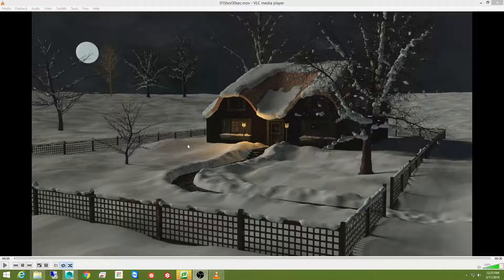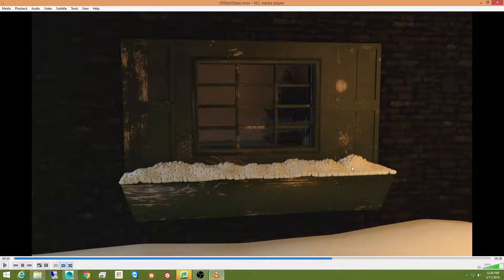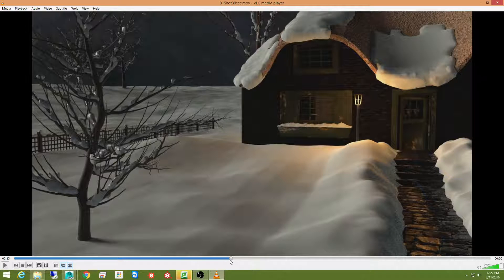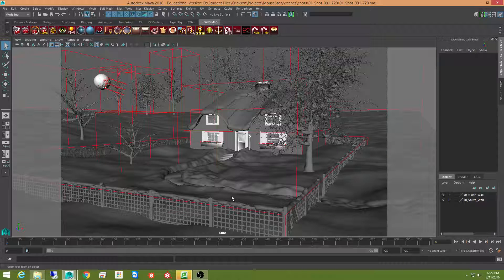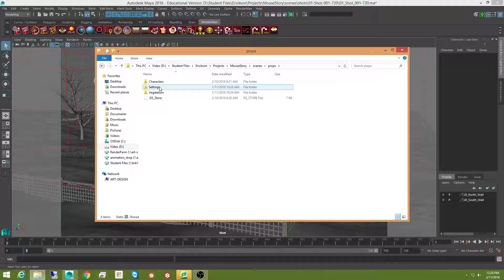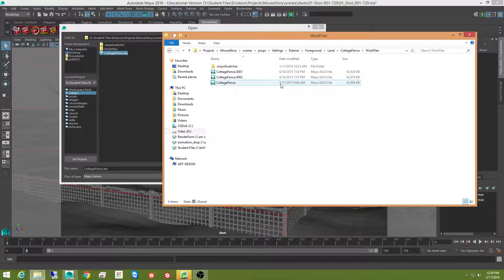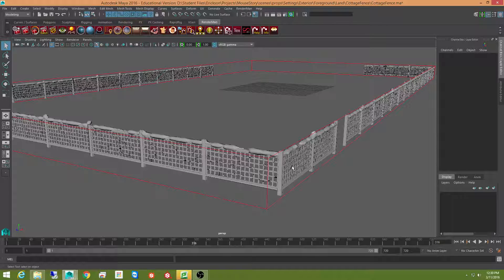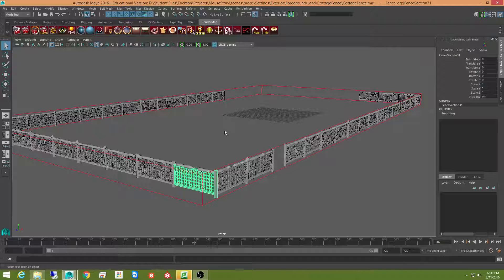Using Rib Archives Part 01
Part 1 of 3 Using Renderman RIS Rib Archives to Optimize your scene